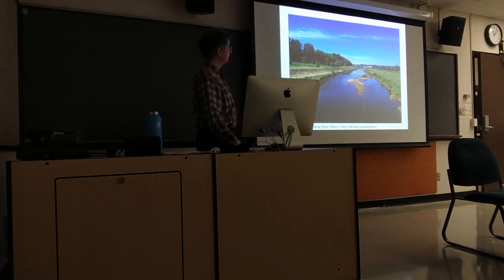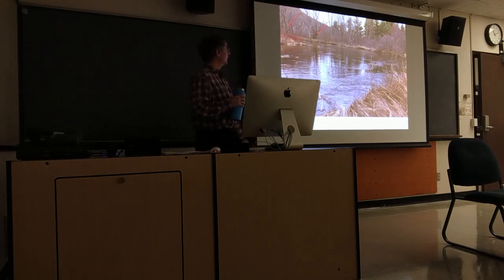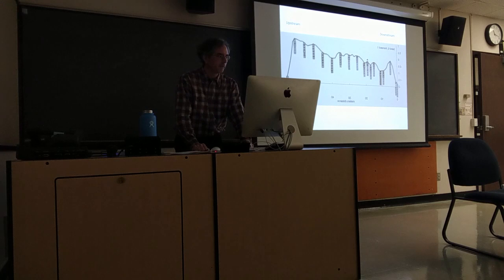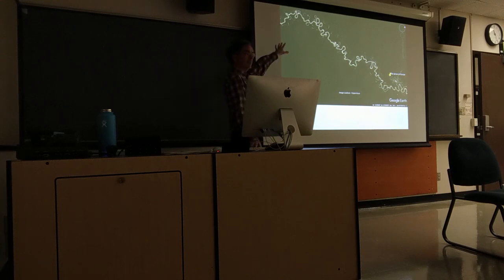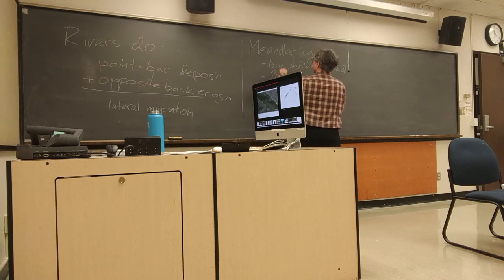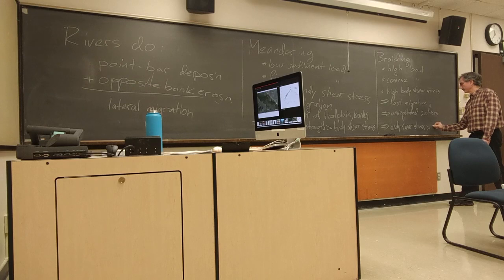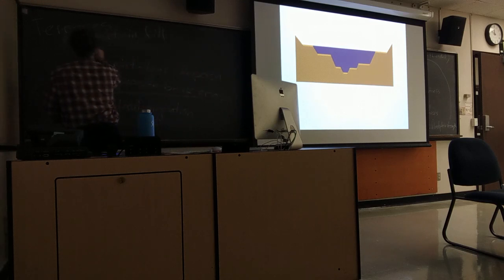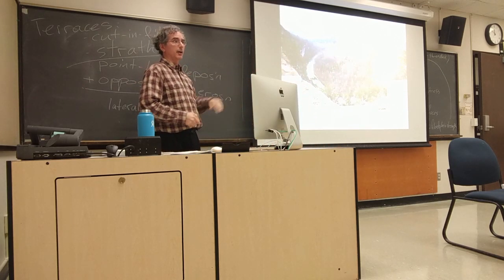River Meandering, Geo322, 2018-11-28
The 28th lecture for GEO 322 Surface Processes at Oregon State University on Nov. 28, 2018 explores river migration and the meandering process.